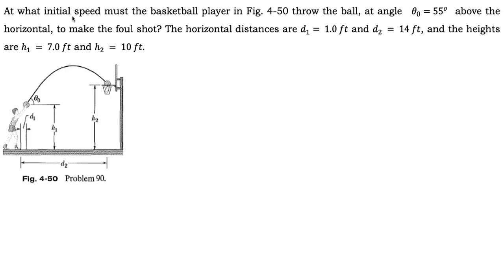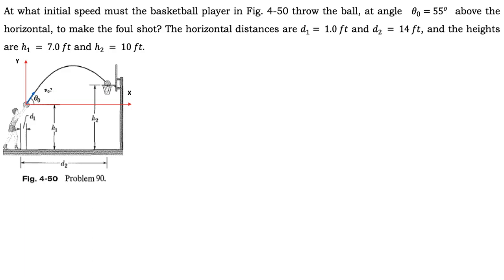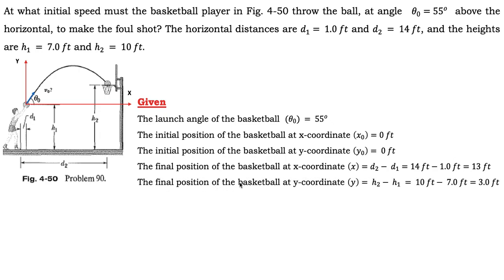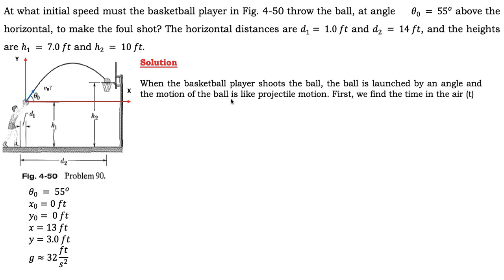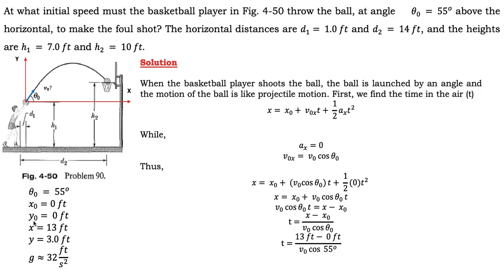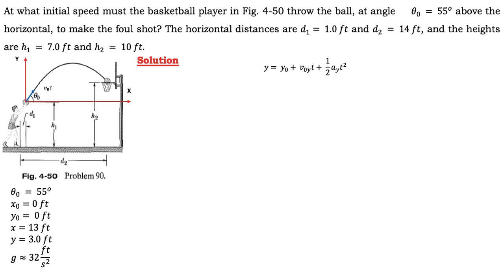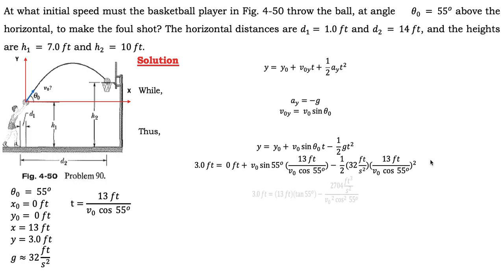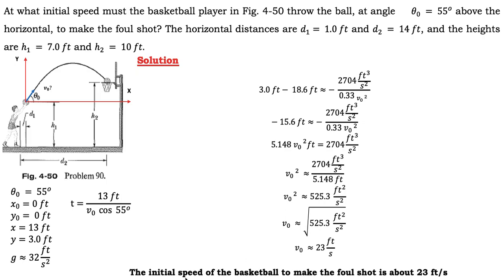At what initial speed, Solution – Physics Tutorial – 2 Dimensional Motion - Projectile Motion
This video explains the two-dimensional motion that is projectile motion.  A basketball player shoots the ball at an angle to make a foul shot. We find out the initial speed of the basketball when it leaves the player’s hand.

Video ini menjelaskan tentang salah satu contoh gerak 2 dimensi tepatnya gerak parabola. Seorang pemain basket shoot bola basket dengan membentuk sudut tertentu agar foul shot.